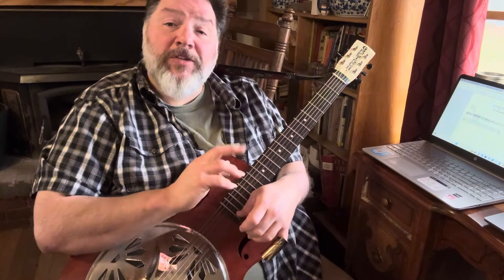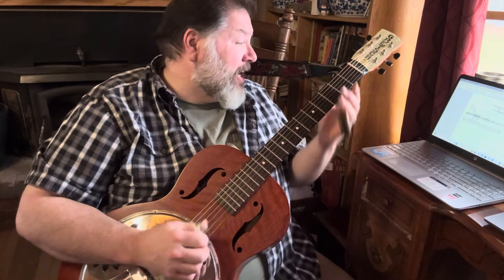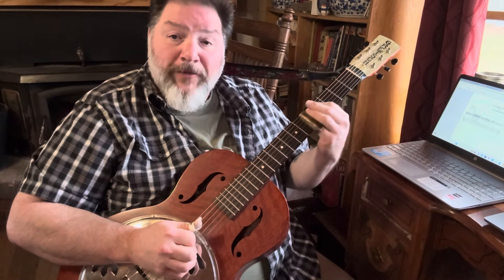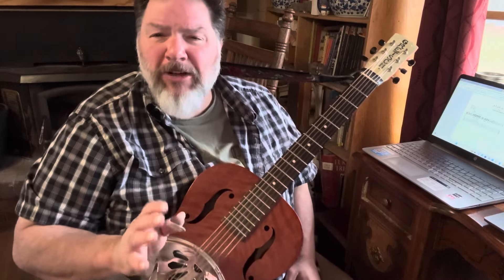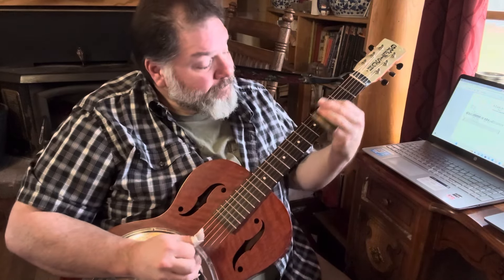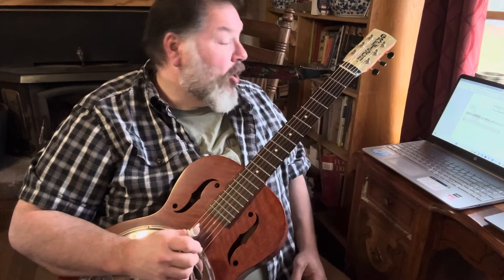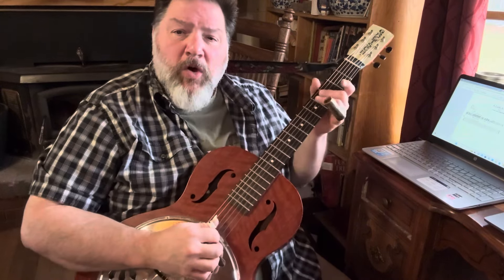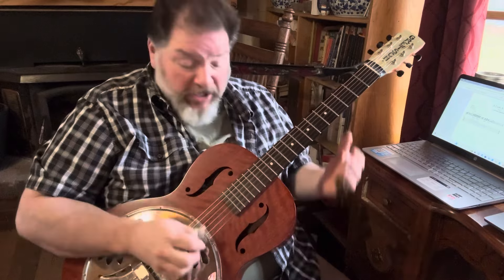A Lick-A-Day Day 2 Vol.